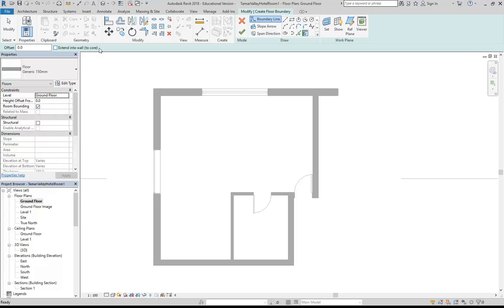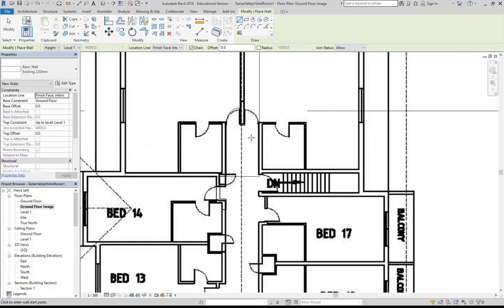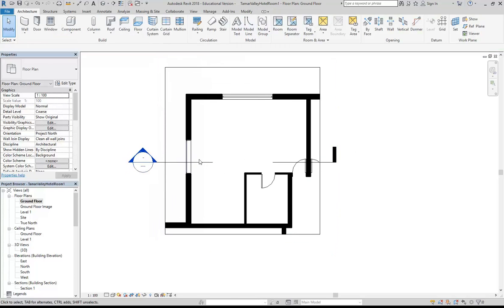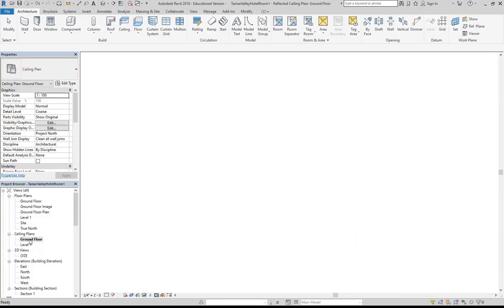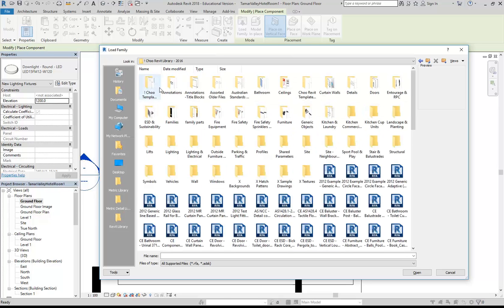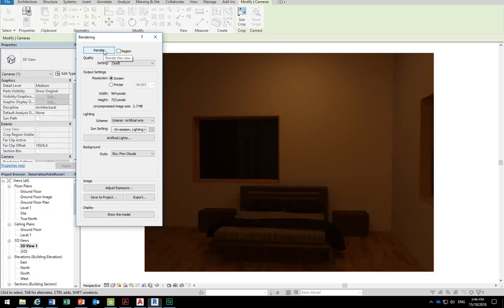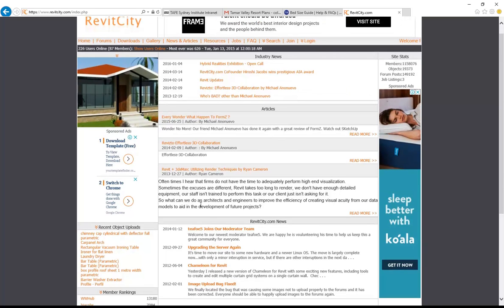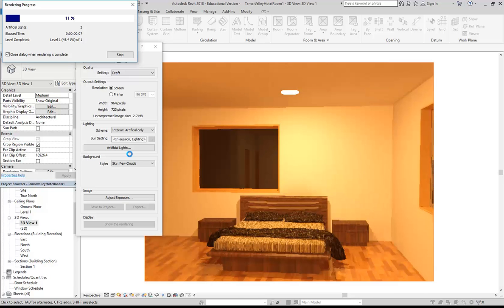3D Presentation2 03 Setup Floor Ceiling and Views